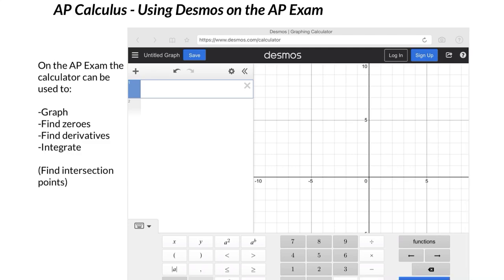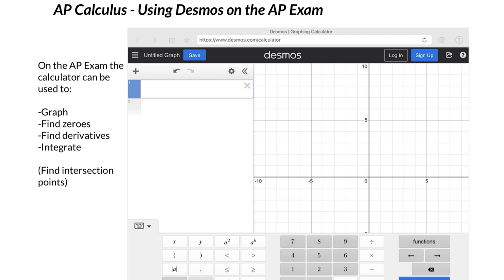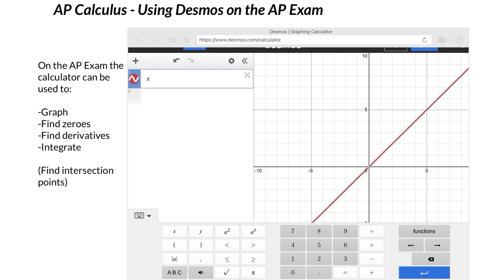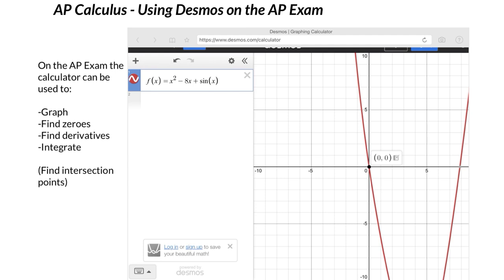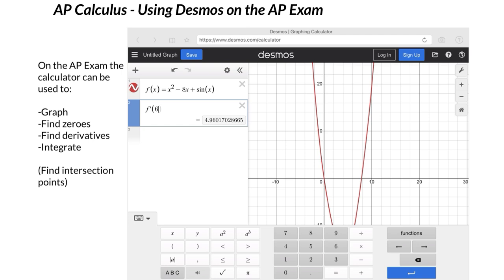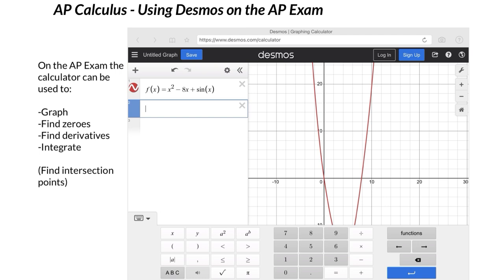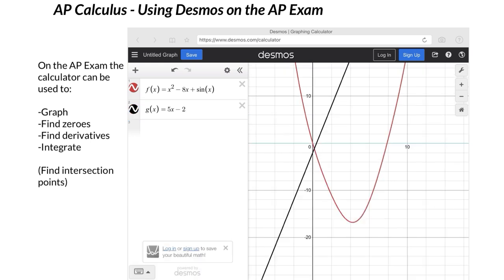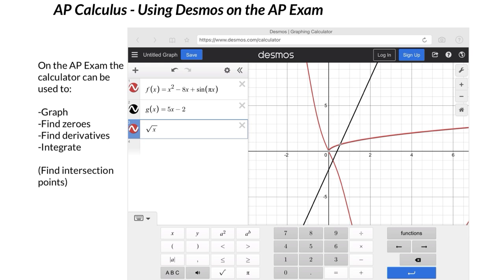Using Desmos on the AP Calculus Exam